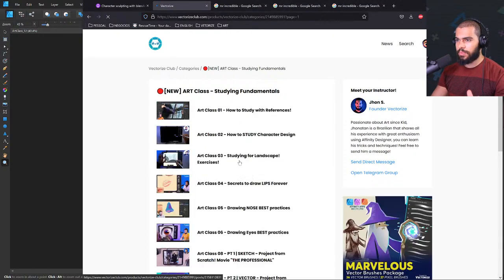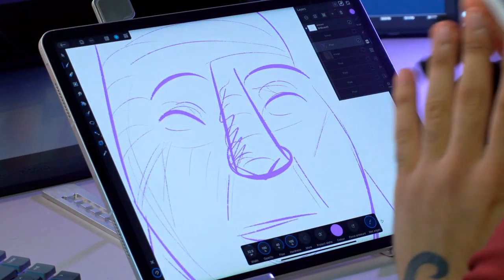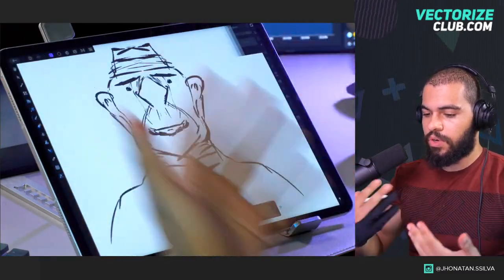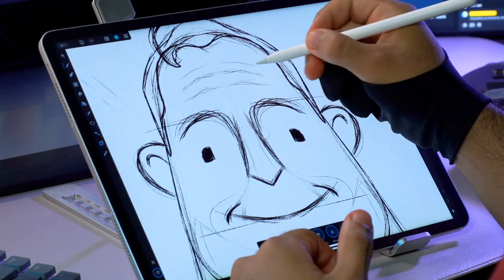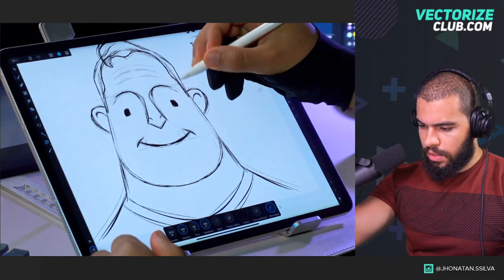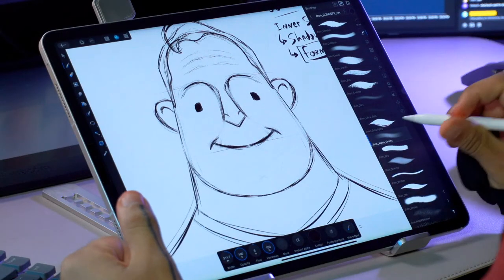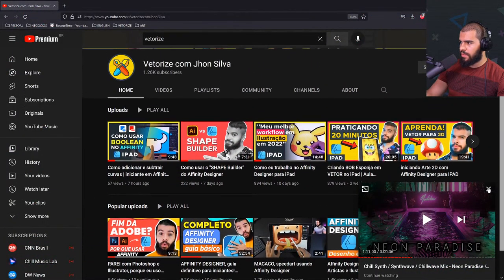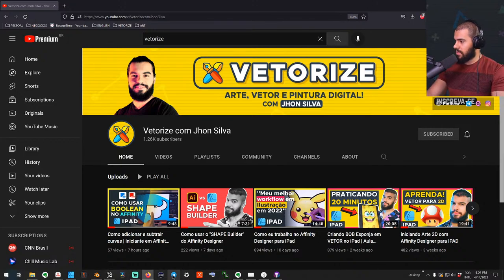Secrets to DRAW everything! using IPAD and Affinity Designer | Art Class 14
Starting a new live streaming teaching you the best practices to draw anything, we will be using Affinity Designer!

+ 285 Video Tutorials + Download materials

In the Vectorize Club you will have:
✅ + 285 video tutorials + Upcoming lessons
✅ Affinity for Beginners + Mini-courses  + Exercises + All streams
✅ Materials, PDF's, Direct Chat
✅ Weekly lessons